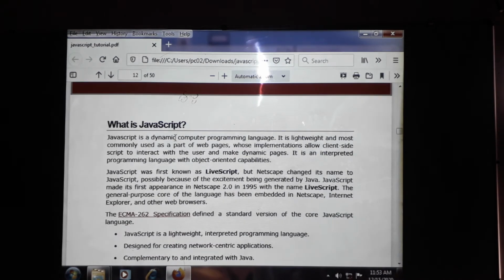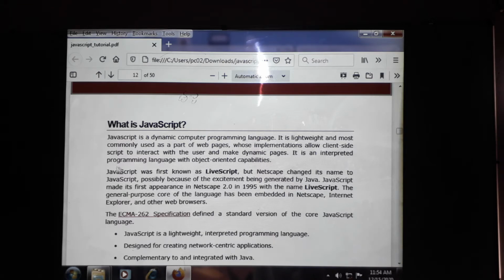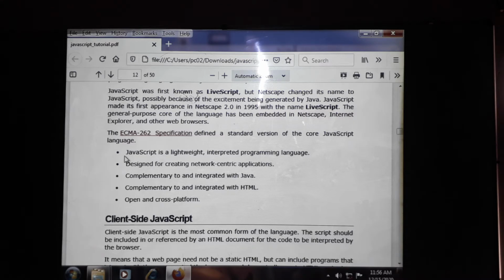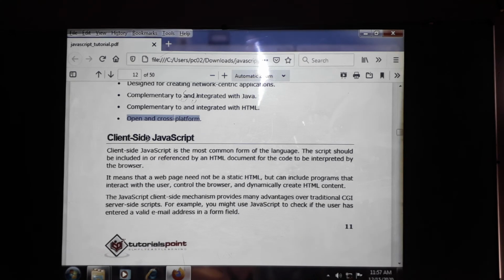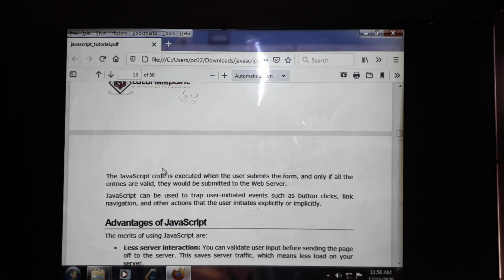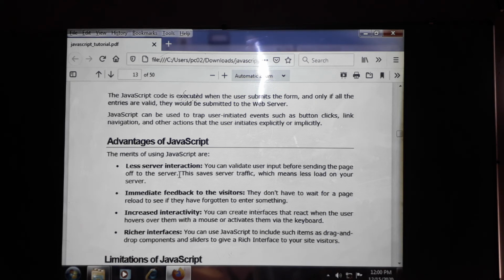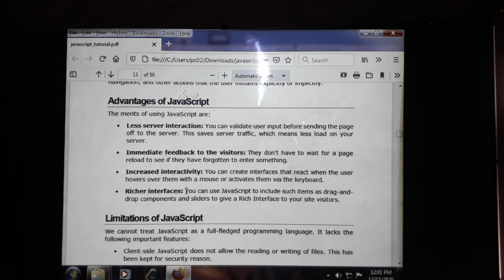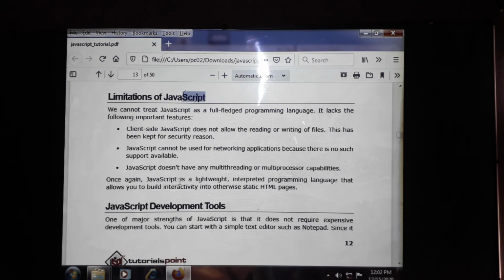java script introduction